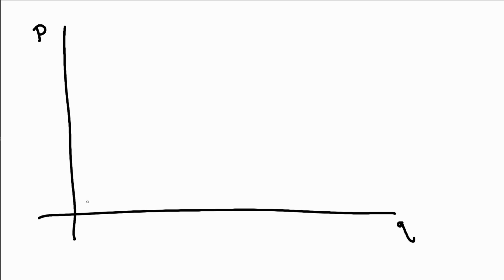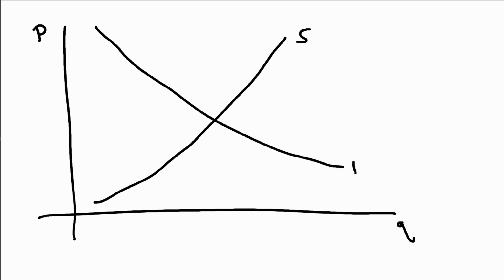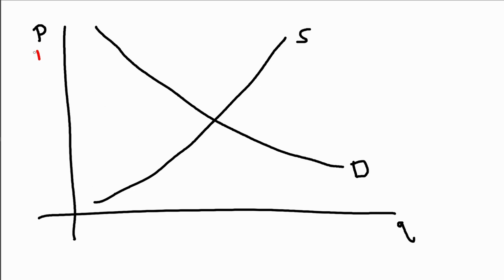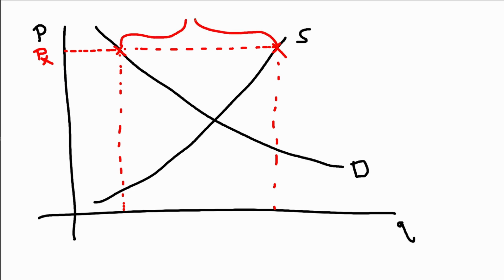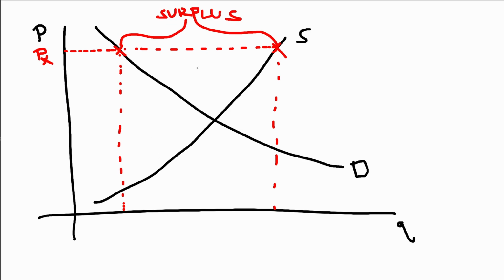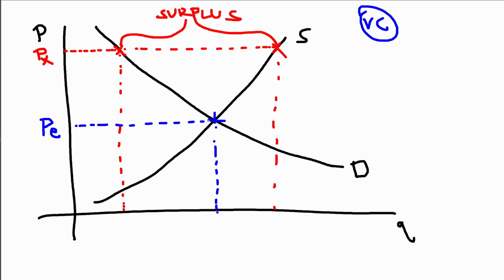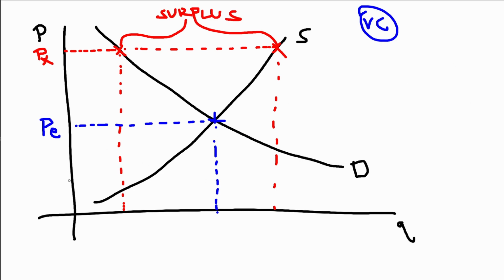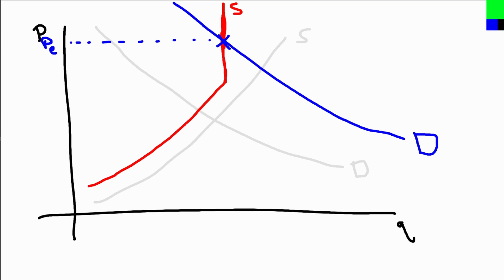Chill Ramblings: Economics & Video Cards